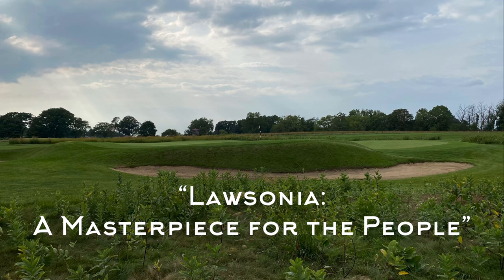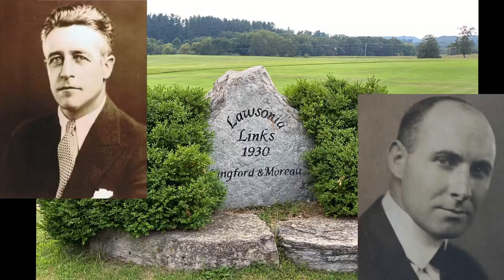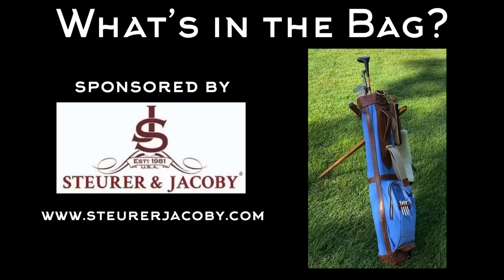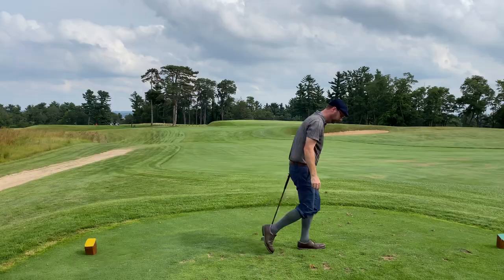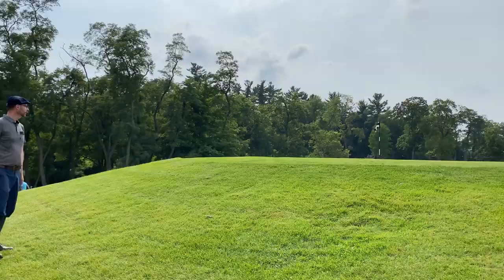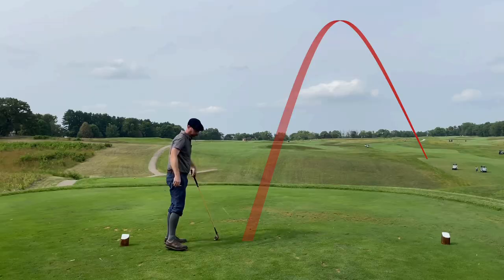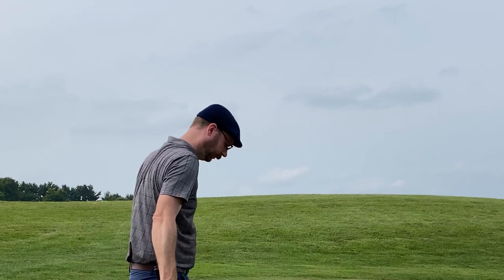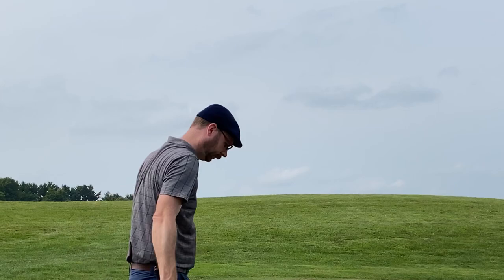Lawsonia Links with Hickory Golf Clubs, Part 2 - Course Vlog #17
Part 2 of a shot-by-shot hickory golf course vlog featuring Connecticut hickory golfer Christian Williams playing the back 9 at the Langford and Moreau designed Lawsonia Links in Green Lake, WI.

The Links Course at Lawsonia was designed by William Langford and Theodore Moreau in 1930 and is considered the crowning achievement of their portfolio. Featuring massive and dramatic green complexes, Lawsonia is a prime example of Langford and Moreau's penchant for using steam-shovels to move a lot of earth in their designs. It's also one of the best deals in the country for public and affordable access to a top-tier golden-age era golf course with architectural significance. Learn more about Lawsonia Links from Andy Johnson at The Fried Egg
and watch Andy and Erik Anders Lang play and discuss the significance of the Links Course

Other links mentioned in this video:
- Learn more about the Wisconsin Hickory Golfers and their hickory golf events

- Watch Christian and Brad play another Langford and Moreau design in the course vlog for Spring Valley Country Club, which was designed in 1926

- Brad Korando built his Tom Morris long nose putter replica from a template provided in the book "Practical Clubmaking" by Elmer Nahum. Learn more about Elmer and the book

- Walter Hagen Special Splice Neck Driving Brassie by Louisville Golf, 13 degrees, D3, 44 inches
- Mills Aluminum BSD Playclub by Tad Moore, 20 degrees, D2, 39 inches
- Tom Stewart 2 Iron, 24 degrees, D0, 38-3/4 inches
- MacGregor OA flanged mashie, 37 degrees, E3, 37-3/4 inches
- Kroydon "waffle face" Spade Mashie, 45 degrees, D7, 36-3/4 inches
- Walter Hagen Iron Man flanged sand wedge, 56 degrees, F0 swing weight, 36 inches
- Tom Stewart RTJ putter, 34 inches